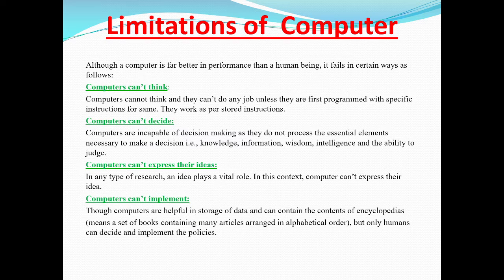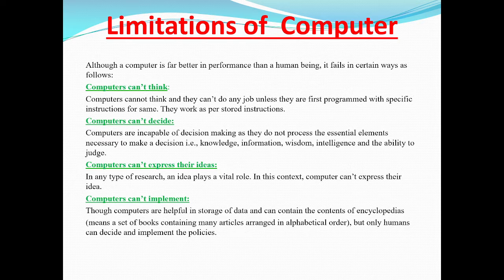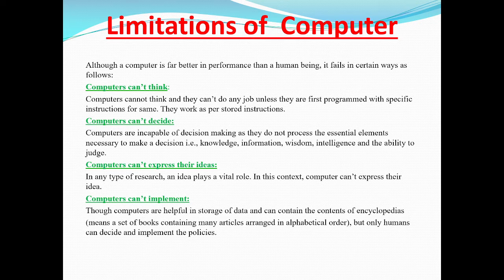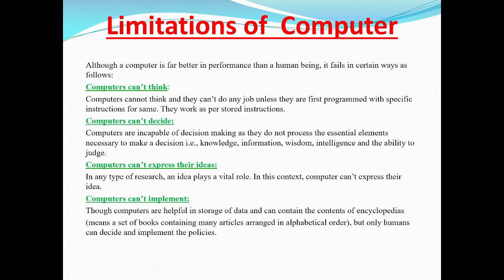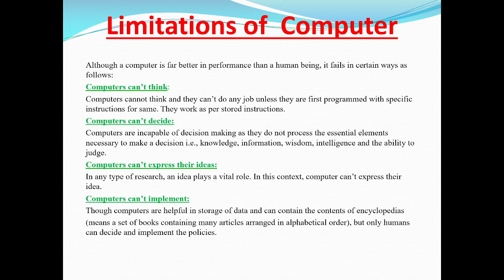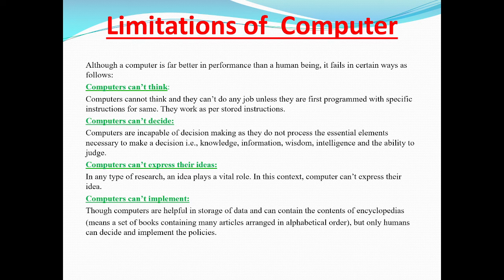Limitations of computers||N.Rajini Kiranmai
Limitations or disadvantages of computers